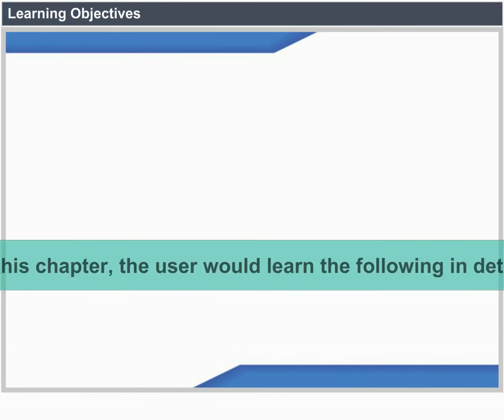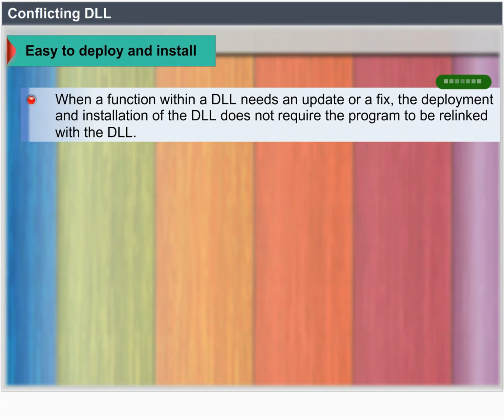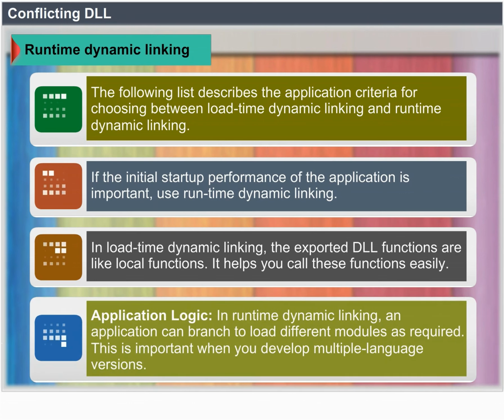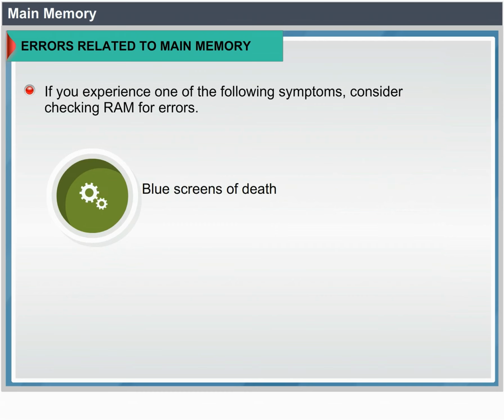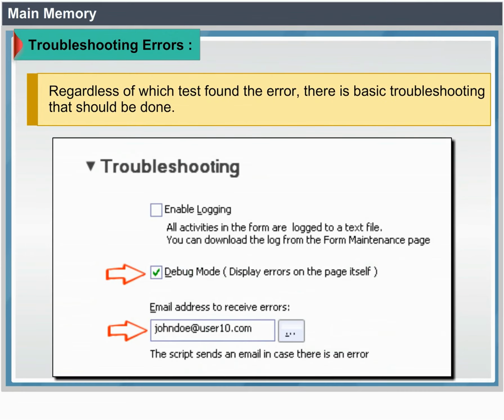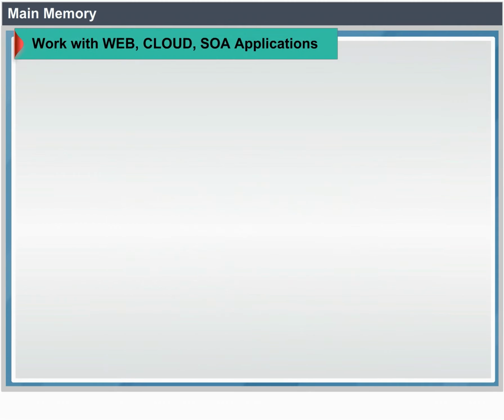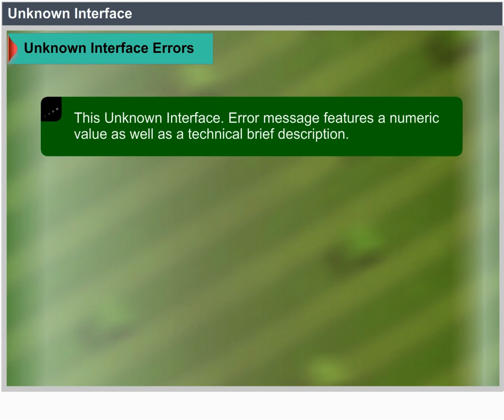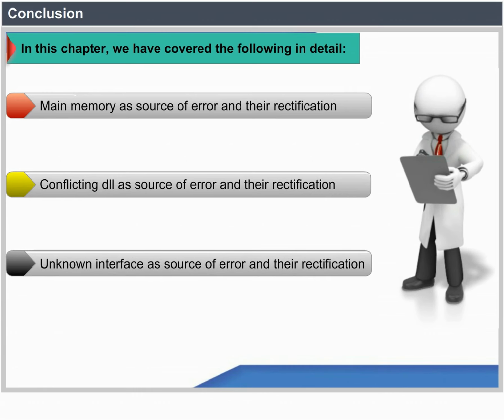A Level - STQM 8 External Source of Errors